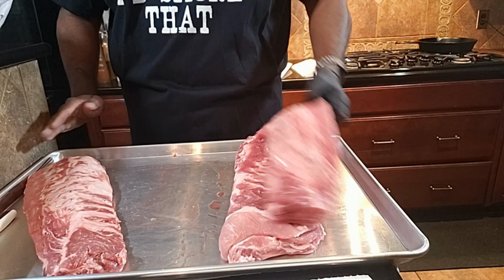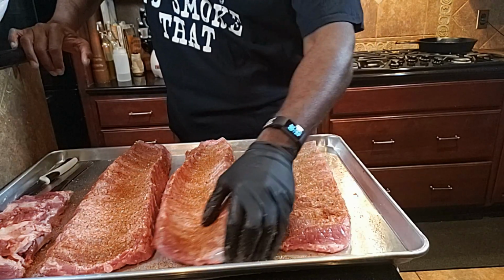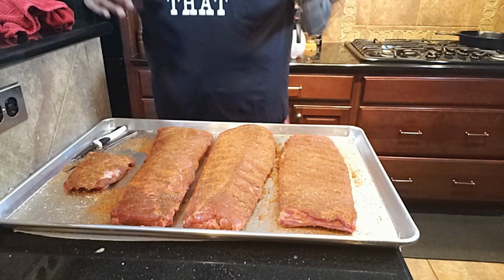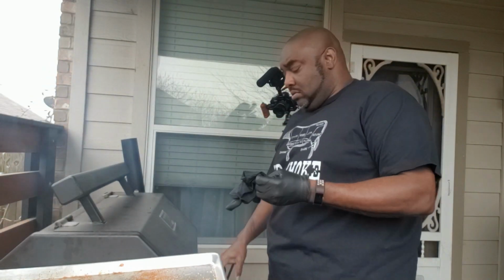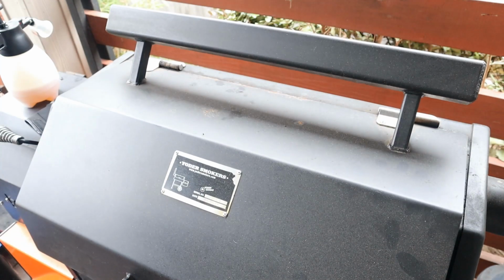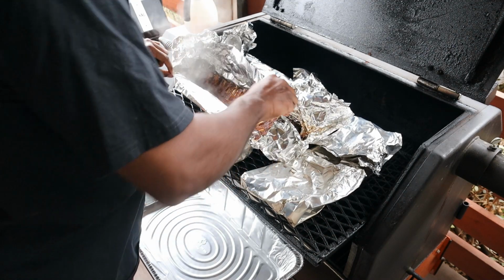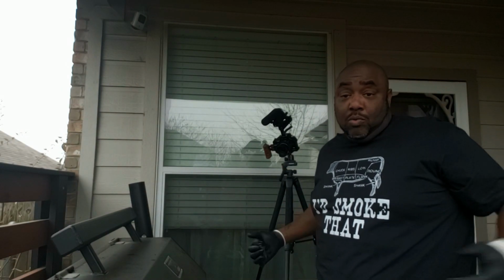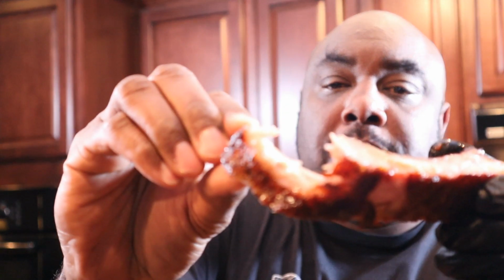How to Smoke Pork Ribs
Today we are doing a collaboration entitled FreedomRibs This will be a step by step as to how I made these ribs from preparing to seasoning to smoking to the finish. These ribs were smoked on my pellet smoker which is a Yoder YS640.

Cheers!!!